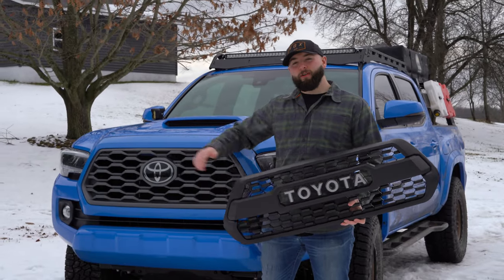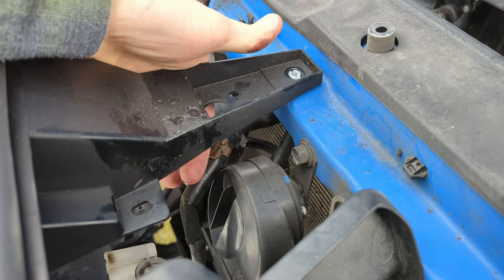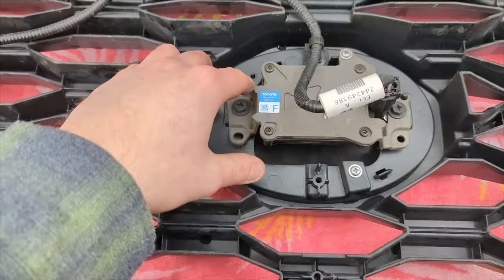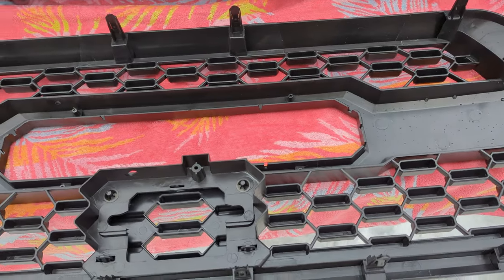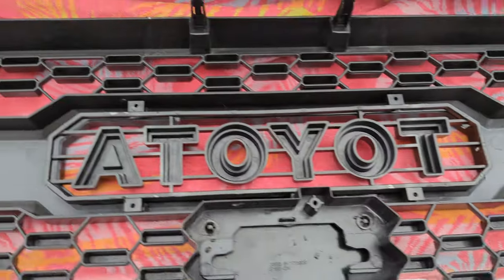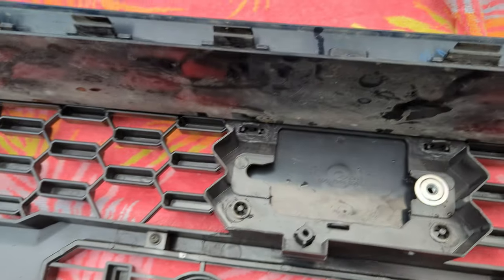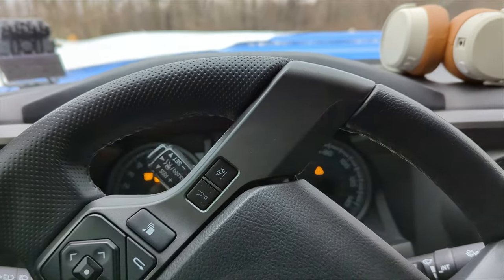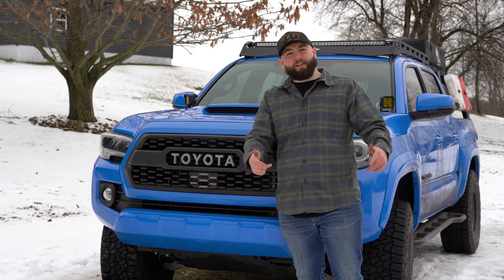2023 Tacoma TRD Pro Grille Install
How to install a TRD PRO Grille on the Toyota Tacoma. This is for 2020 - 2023 Toyota Tacoma's with the front distance sensor. I do not have a front camera on this Tacoma so that is one step I am missing. My truck is a 2021, but this should help anyone trying to do this.

[TRD PRO Grille Options]